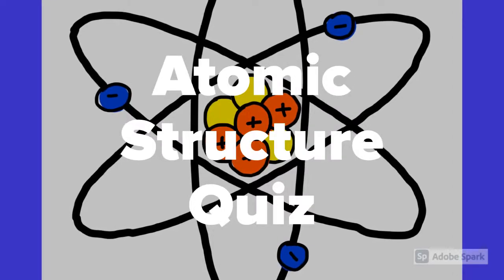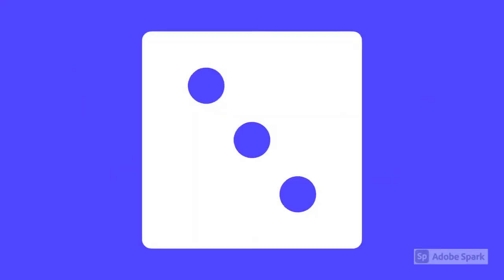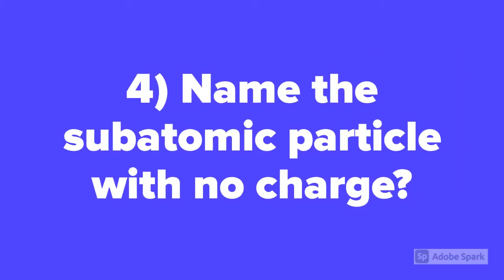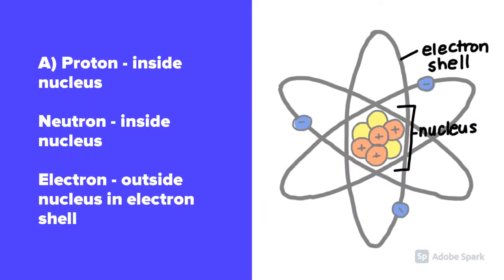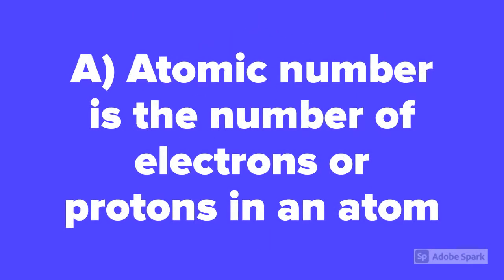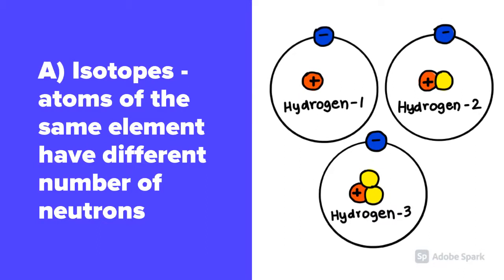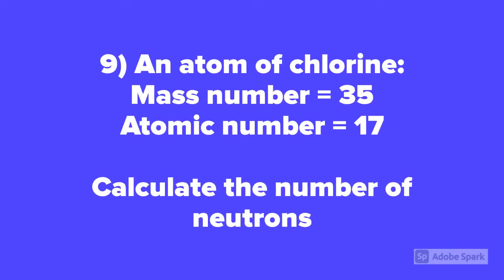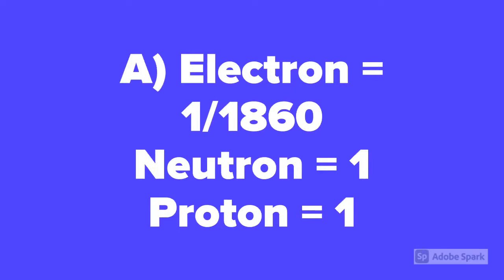Atomic Structure Quiz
How are you guys doing? Today we’re quizzing ourselves on THERMAL DECOMPOSITION. 😀

"Simply Bookworm offers you an enthralling and fun experience of browsing for books. Our priority is to offer wholesome book recommendations for people of all genres and expectations, with thorough book reviews and blog posts. Sit back, relax and imagine the perfect page-turner."